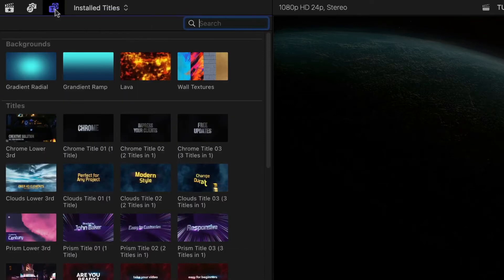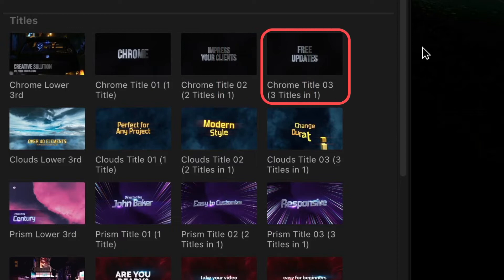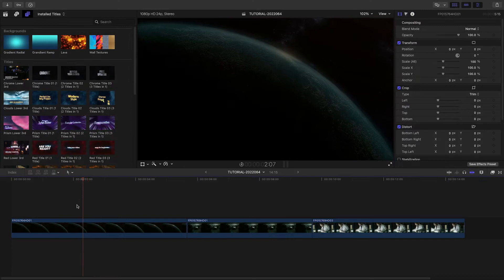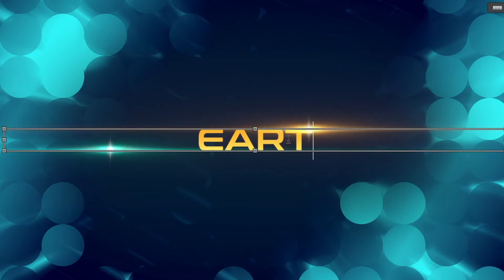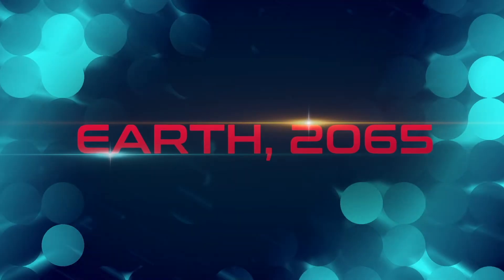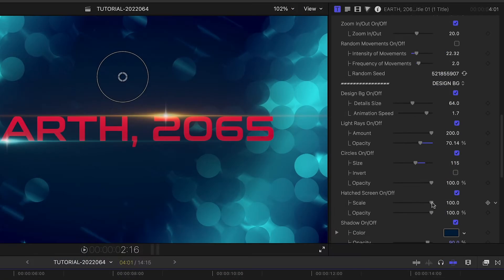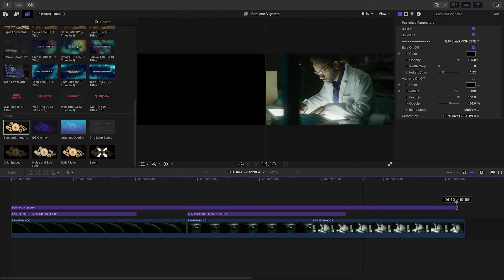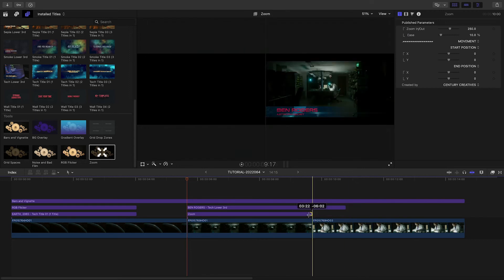First Look at Movie Titles for Final Cut Pro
Movie Titles give you everything you need to create cinematic title sequences for your projects.